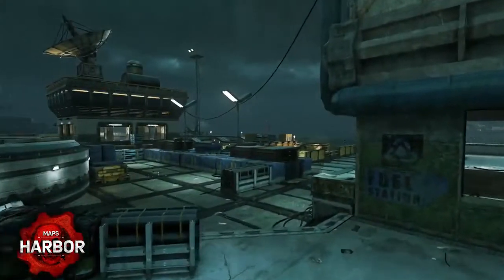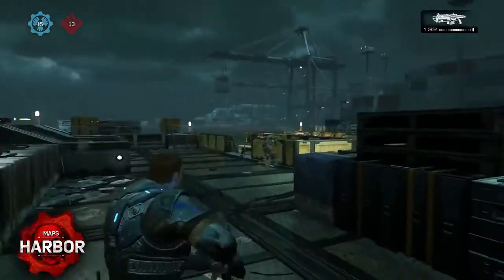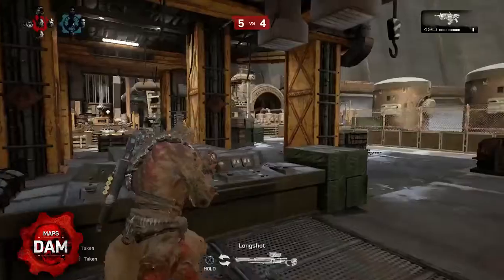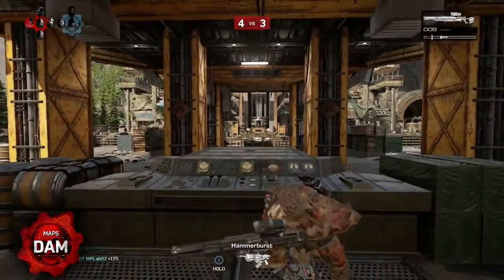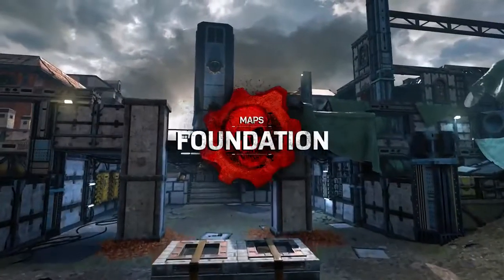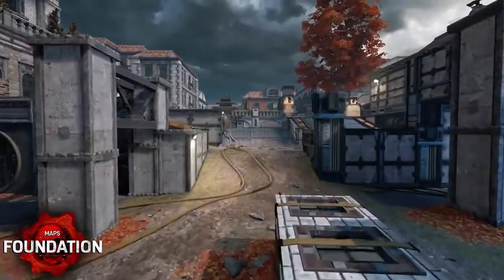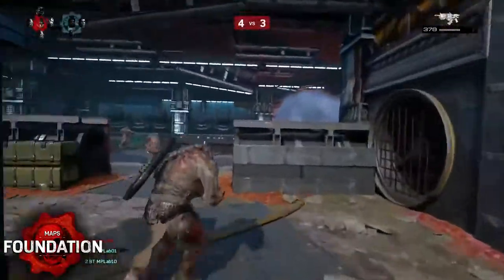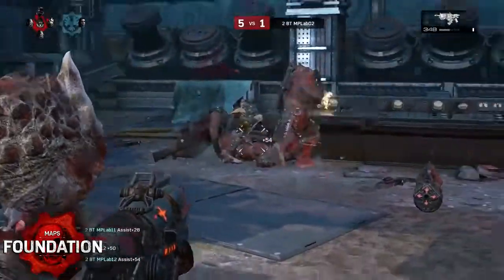Gears of War 4 - Beta Tutorials Episode 2 - Map Guides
Gears of War 4 - Beta Tutorials Episode 2 - Map Guides vom 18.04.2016